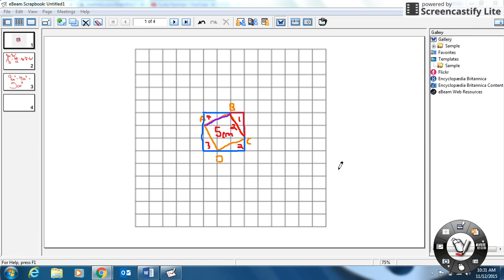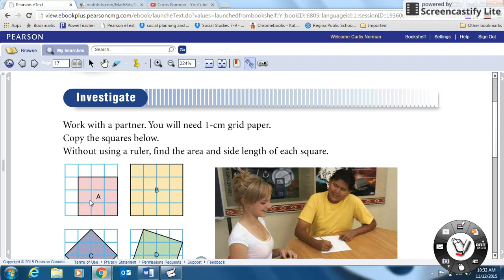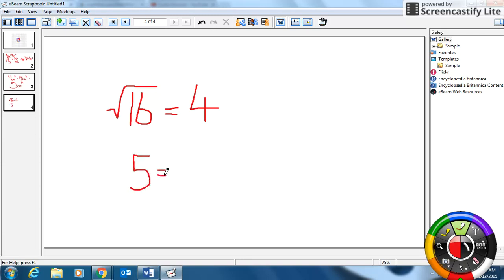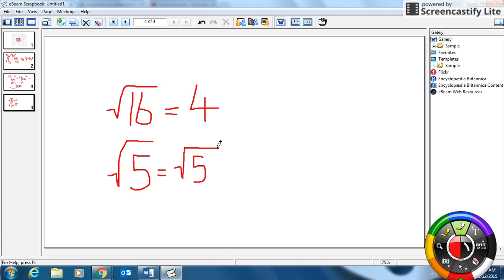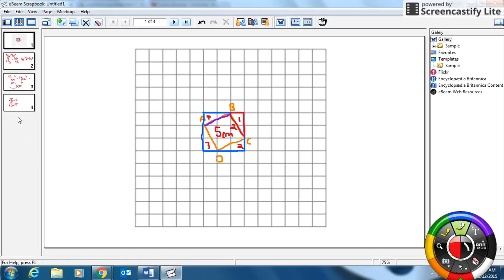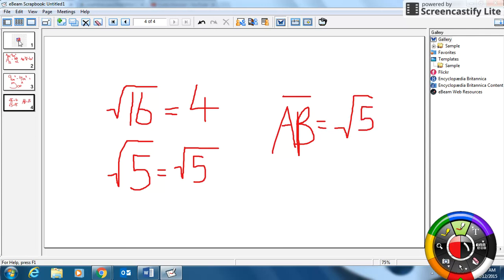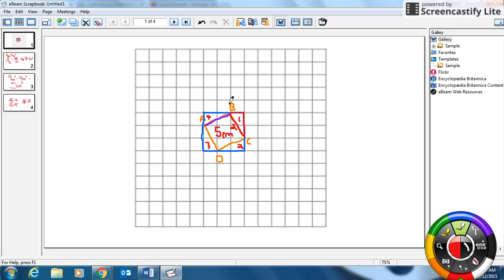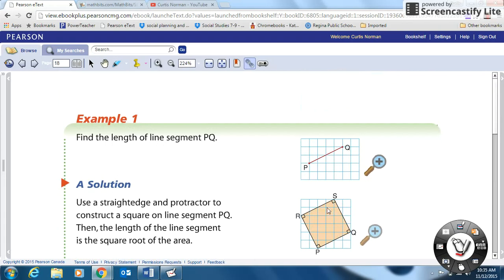1.3 Line Segments PART 2